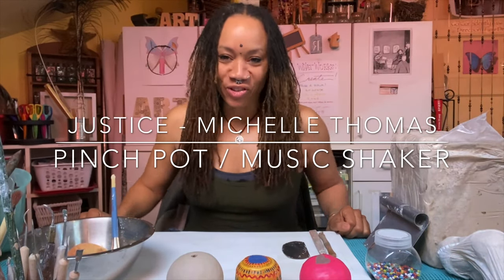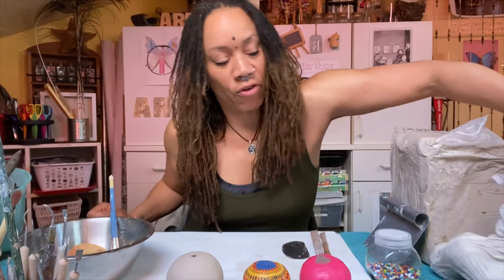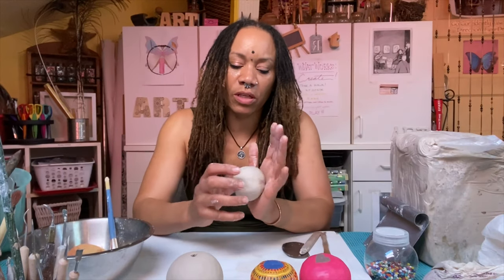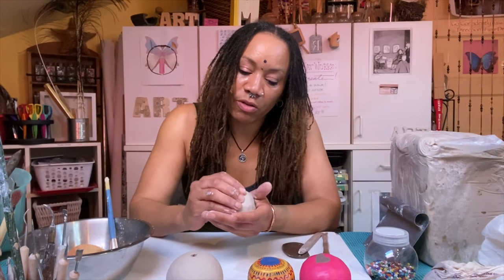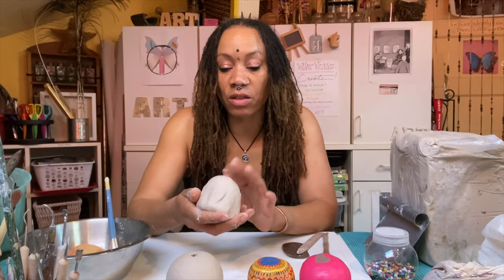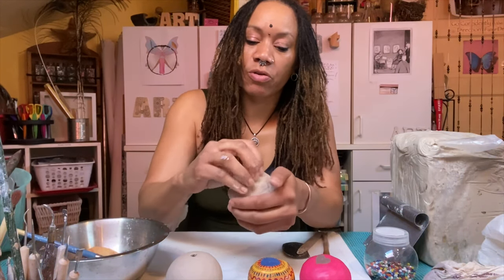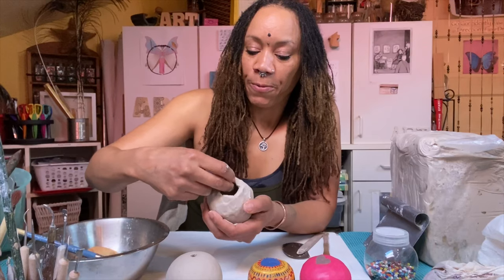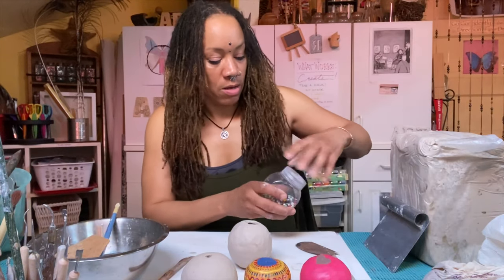PINCH POT MUSIC SHAKER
Justice - Michelle Thomas from Artpeace Studio demonstrates how to create a clay Pinch Pot Music Shaker. As COVID-19 keeps us quarantined, there are so many creative ways to pass the time and earnestly tap into our creative energy. The full 20 min tutorial version may be accessed on her Youtube channel: Artpeace Studio